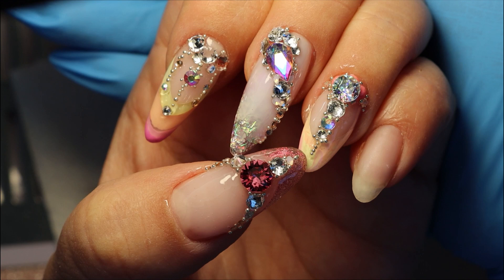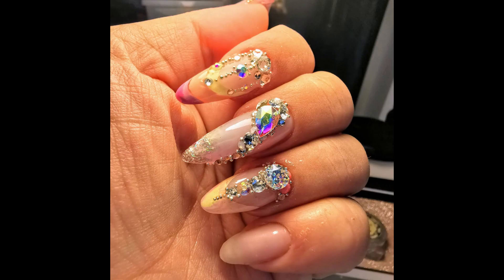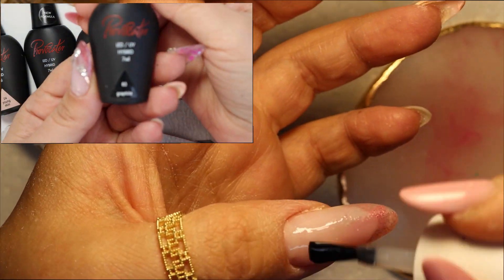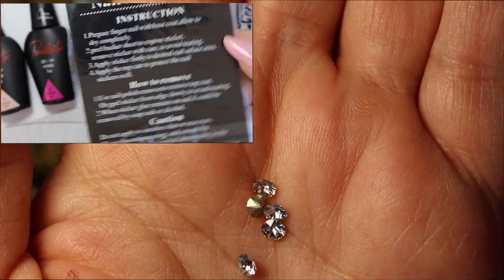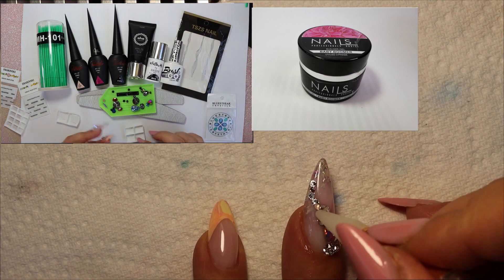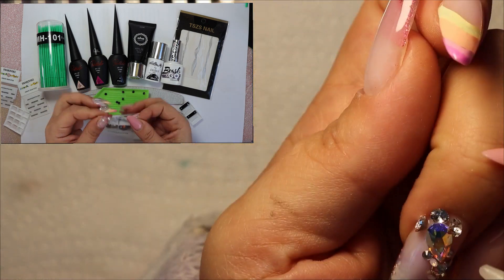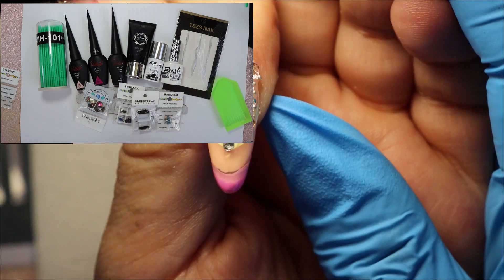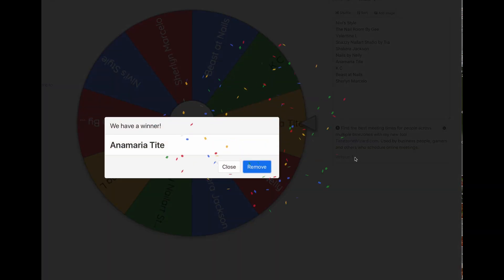💅🏼Watch me do my nails❤️GIVEAWAY ANNOUNCEMENT👏SWAROVSKI CRYSTAL NAILS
SWAROVSKI CRYSTAL WATCH ME DO MY NAILS

I am going to do so much more giveaways, I'm going to add so many more inspiring nails and art, you don't want to miss it xx🥰😍🌹

thank you all again LOVE, PIECE AND HARMONY TO ALL🌹